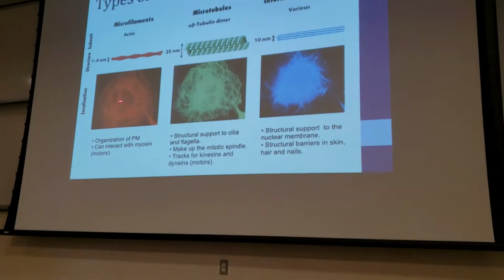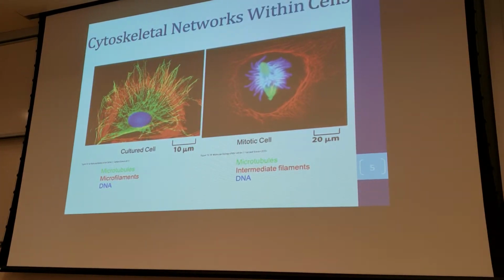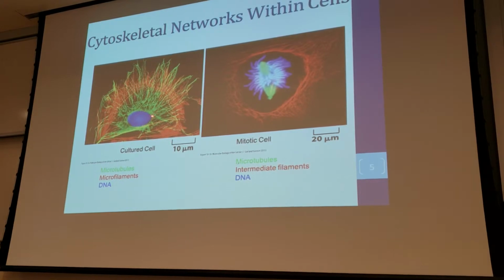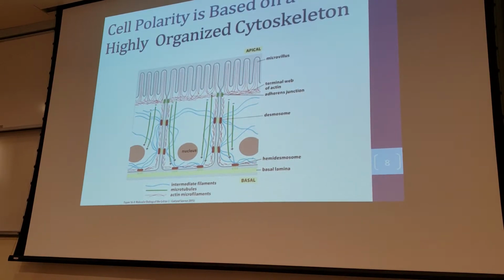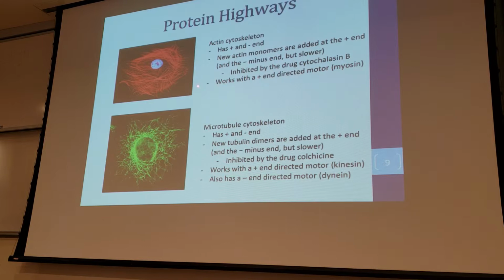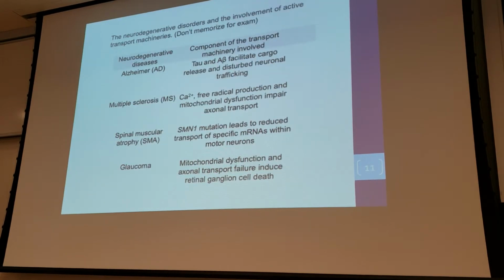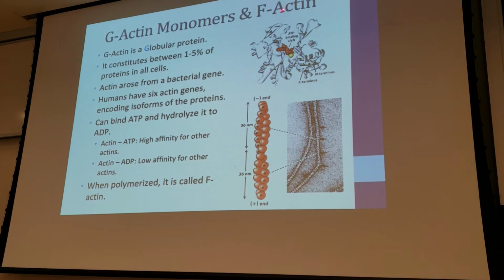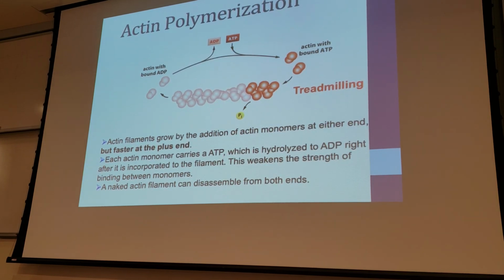Lecture 24 Cytoskeleton I